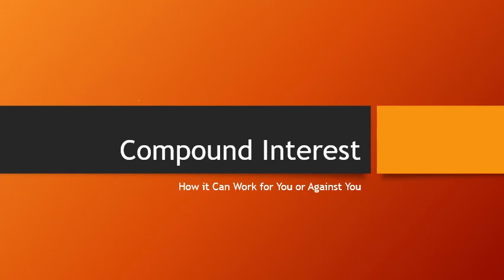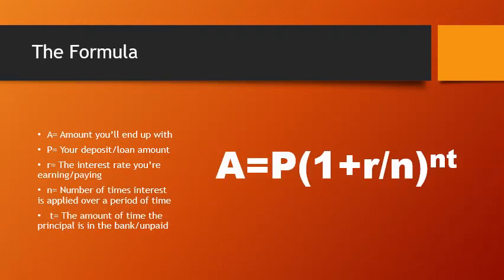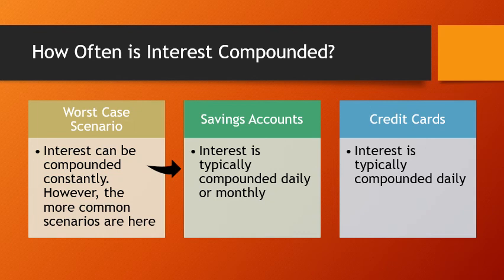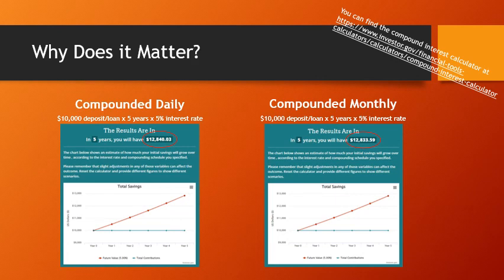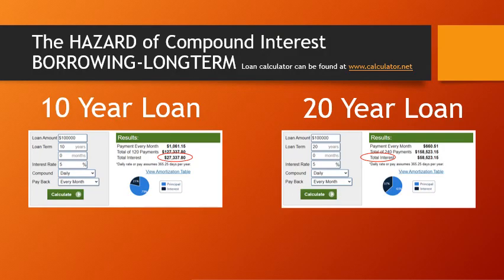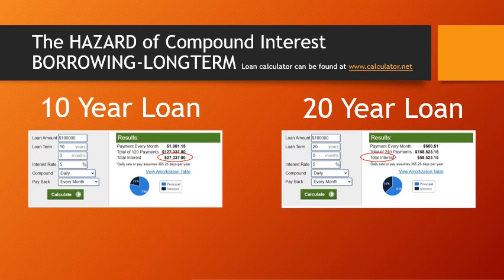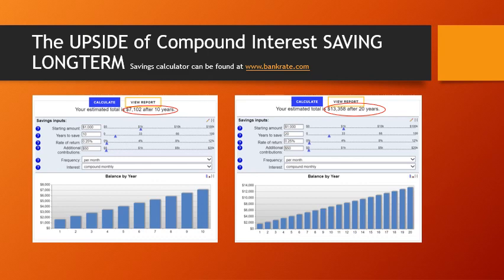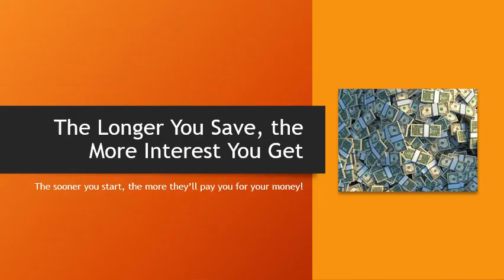Compound Interest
This video reviews the good, the bad, and the ugly sides of compound interest.